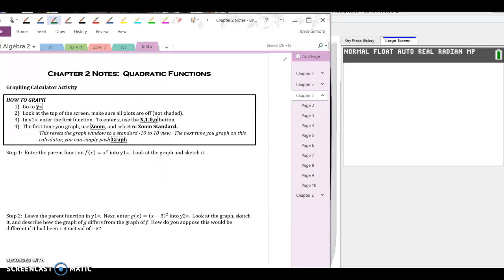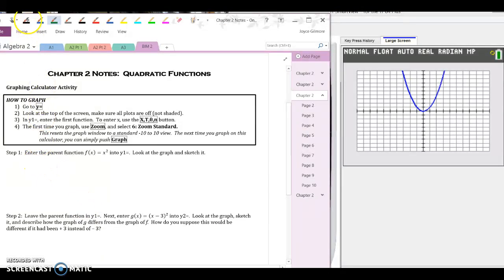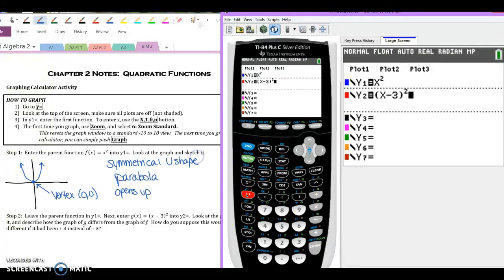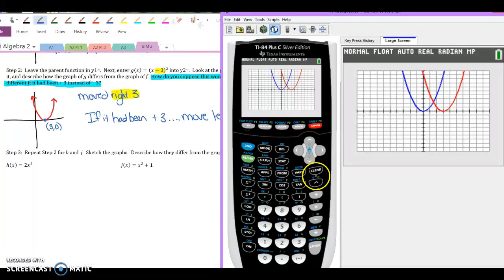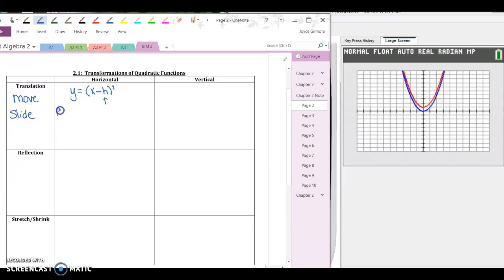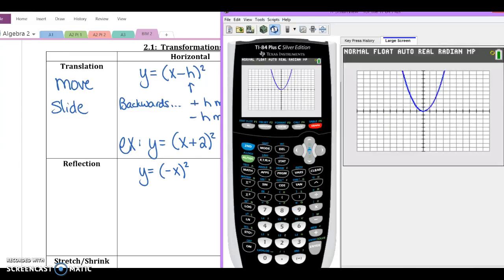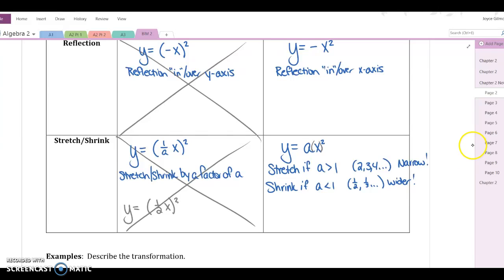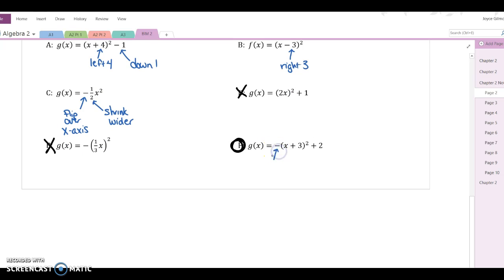10/16/17_Alg 2 Video #1 of 2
Chapter 2 Notes, Graphing Calculator Activity and the beginning of Section 2.1, Transformations of Quadratic Functions